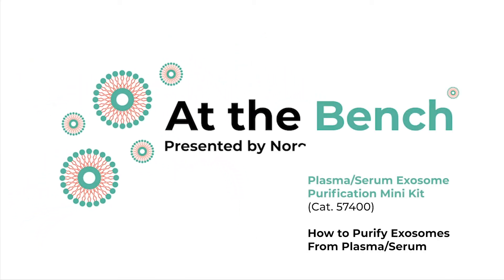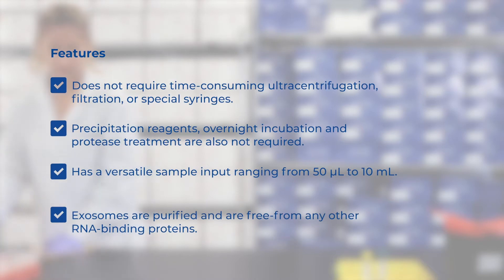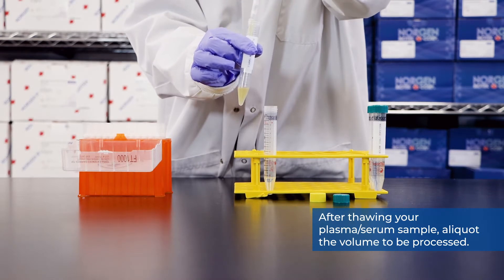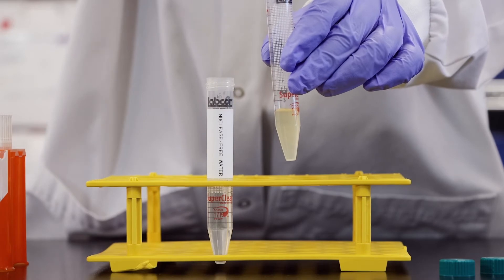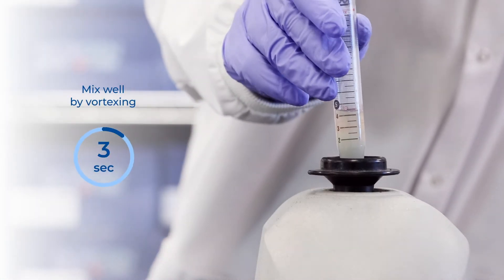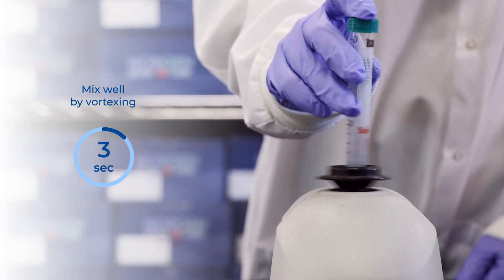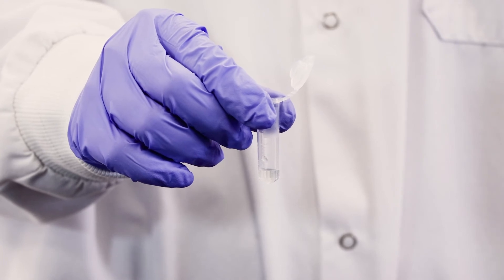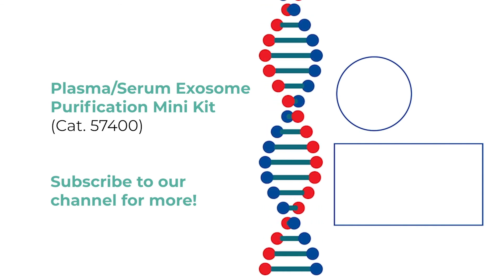How To Purify Exosomes From Plasma/Serum Samples [Tutorial]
In this tutorial, you will learn how to use Norgen Biotek’s Plasma/Serum Exosome Purification Kit (Cat. 57400), which constitutes an all-in-one system for the purification of exosomes from different plasma/serum sample volumes.

In this kit, you will find:
A detailed product insert, Mini Filter Spin Columns, Slurry E, ExoR Buffer, and ExoC Buffer.

Sample Preparation - 00:01:00
1. To prepare your plasma/serum sample, place your frozen plasma/serum at 4°C to thaw.
2. After thawing your plasma/serum sample, aliquot the volume to be processed. Centrifuge for 2 minutes at 400 x g (~2,000 RPM).
3. After centrifugation, transfer the clear plasma/serum supernatant to a fresh tube.

Your cell-free plasma/serum is now ready for exosome purification!

Plasma/Serum Exosome Purification - 00:01:37
1. To 1 mL plasma/serum, add 3 mL Nuclease-free water, followed by the addition of 100 µL of ExoC Buffer. (Note: The final volume of any plasma/serum sample to be processed should be 4 mL before the addition of the specified 100 µL of ExoC Buffer)
2. (Note: Mix Slurry E well prior to use. For optimal performance, ensure that resin is completely resuspended). To the mixture from Step 1, add 200 µL of Slurry E. Mix well by vortexing for 10 seconds and let stand at room temperature for 5 minutes.
3. Mix well by vortexing for 10 seconds. Centrifuge for 2 minutes at 2,000 RPM. Discard the supernatant.
4. Apply 200 µL ExoR Buffer to the slurry pellet and mix well by vortexing for 10 seconds.
5. Incubate the slurry pellet resuspended in the 200 µL ExoR Buffer at room temperature for 5 minutes.
6. After incubation, mix well by vortexing for 10 seconds, then centrifuge for 2 minutes at 500 RPM.
7. Transfer the supernatant to a Mini Filter Spin column assembled with a 2 mL tube and centrifuge for 1 minute at 6,000 RPM. Do Not Discard the flowthrough which contains your purified Exosomes.

Your Exosomes are now ready for any downstream applications!